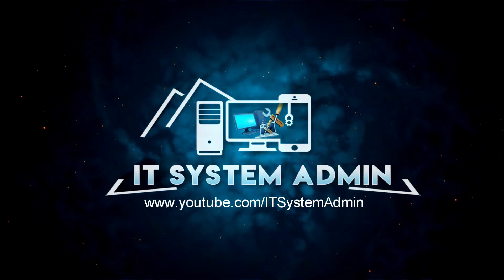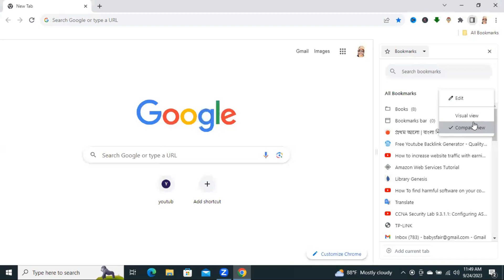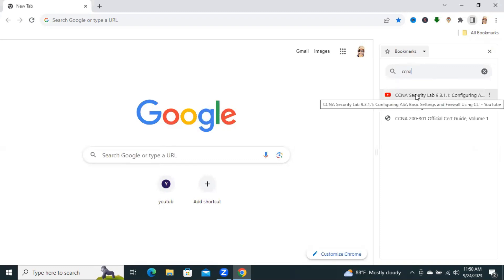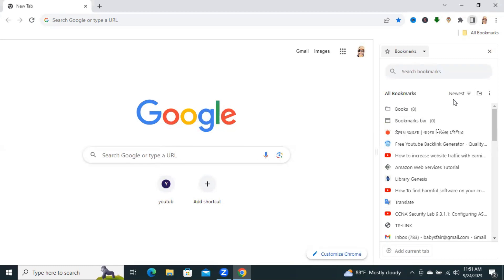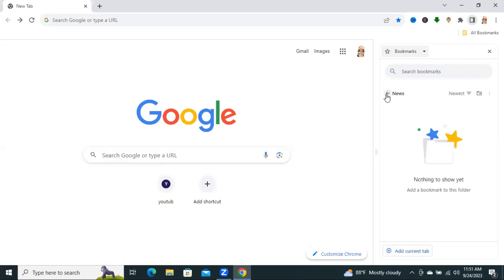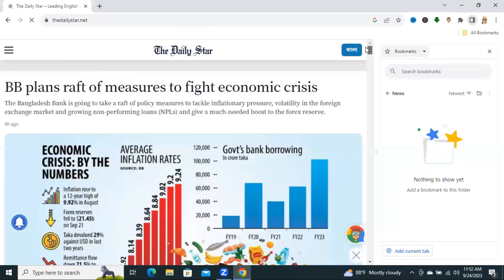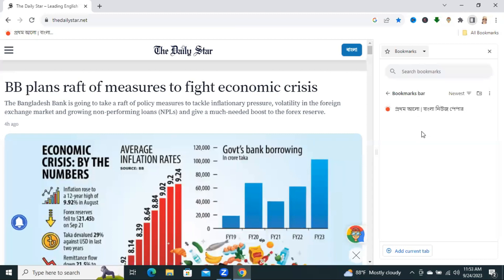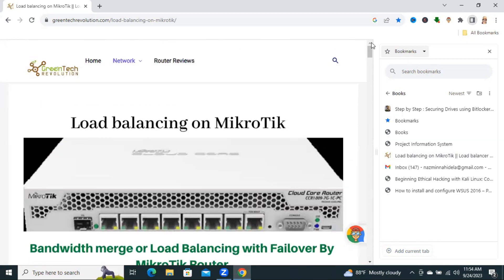How to Use Bookmark Side Panel in Google Chrome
Learn How to Use Bookmark Side Panel in Google Chrome. You will know How to Use Bookmark Side Panel in Google Chrome from this tutorial. Please watch How to Use Bookmark Side Panel in Google Chrome